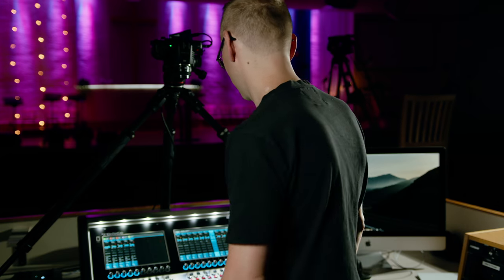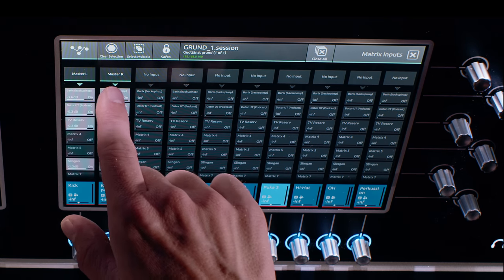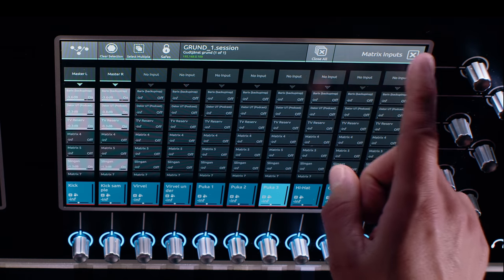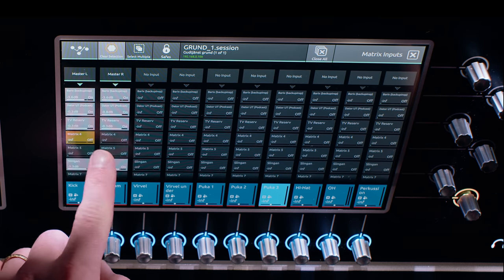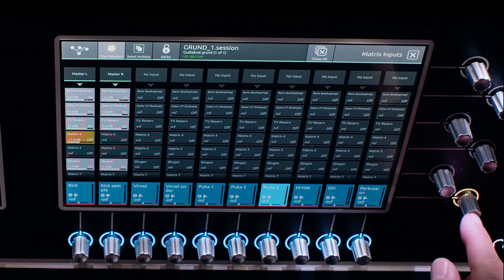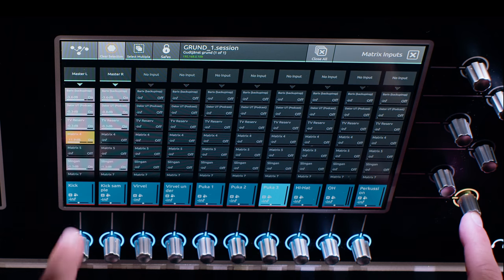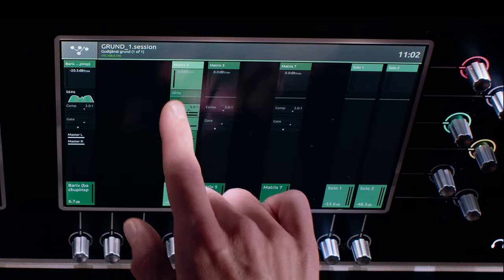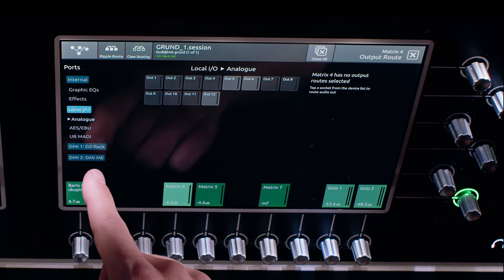Digico S21: Set up AUX and Matrix